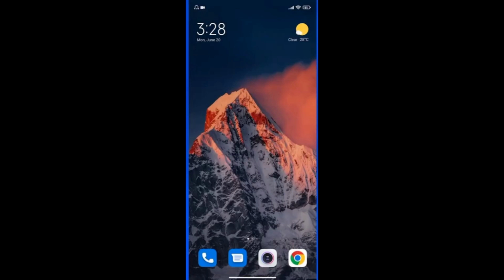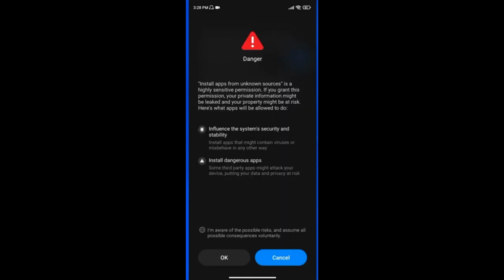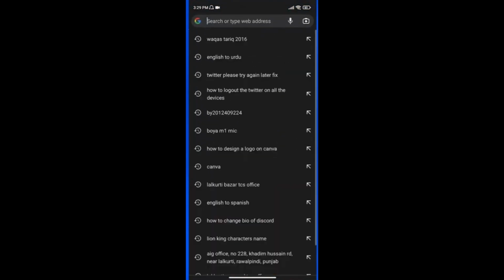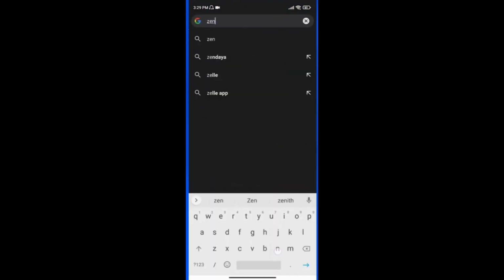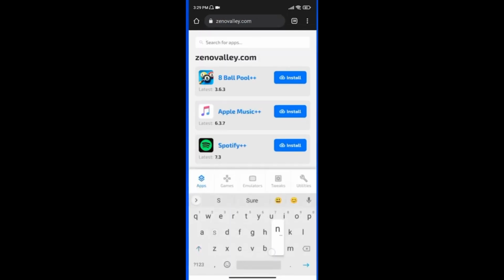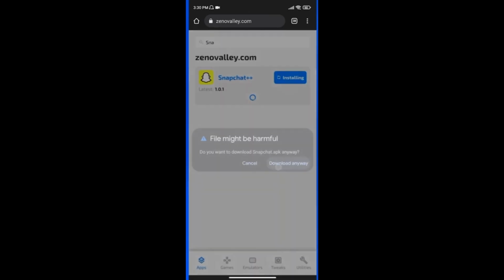How To Get Snapchat++